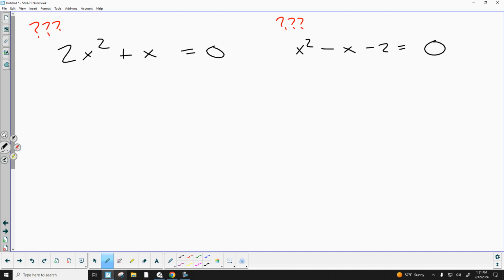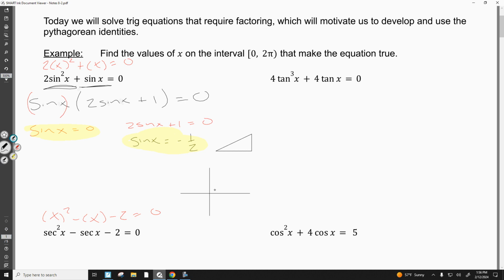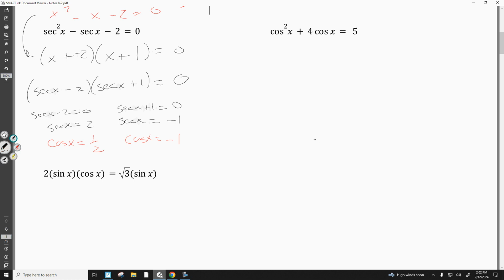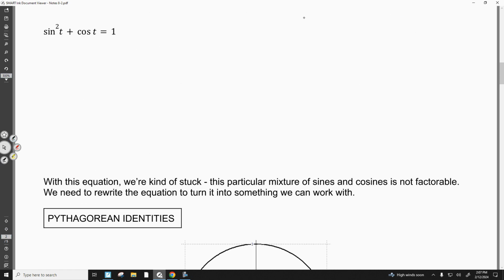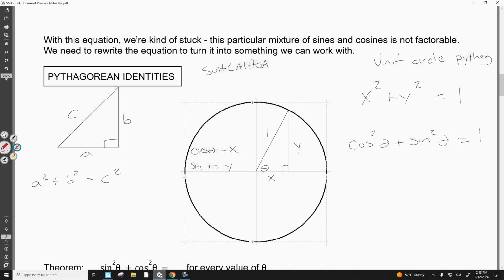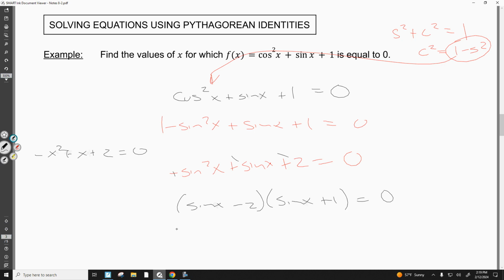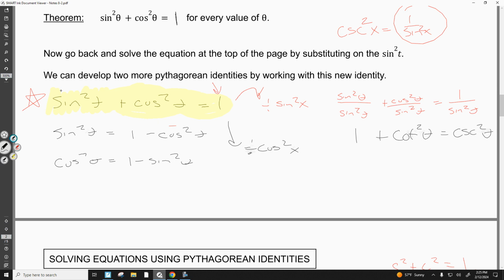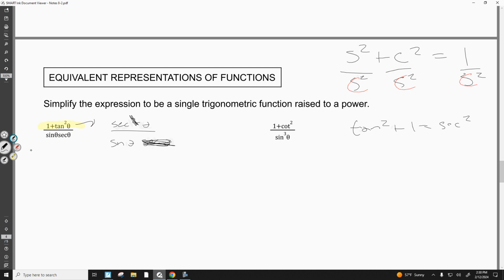AP Precalc - Unit 8 Lesson 2 - Solving Trig equations by factoring / using pythagorean identities